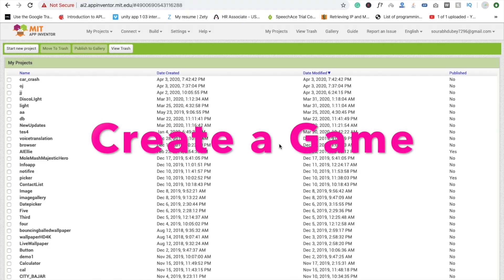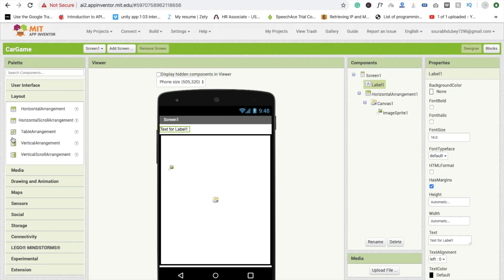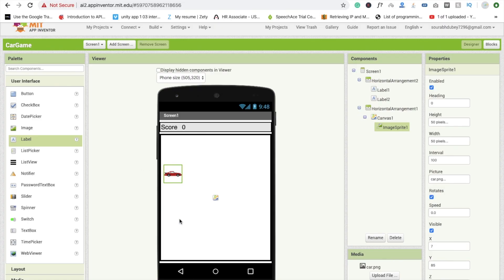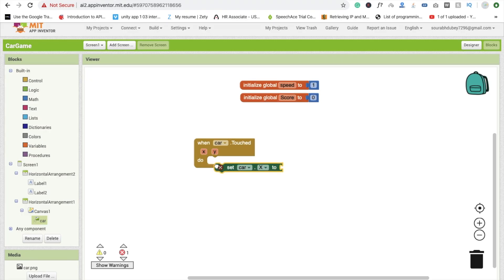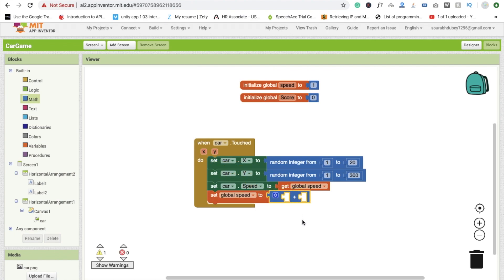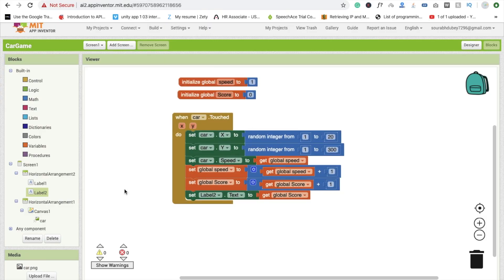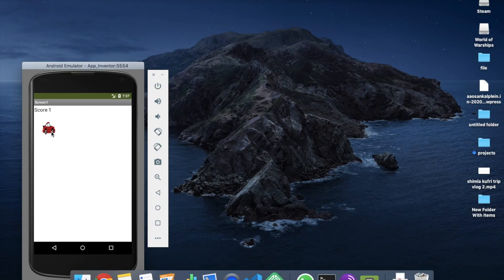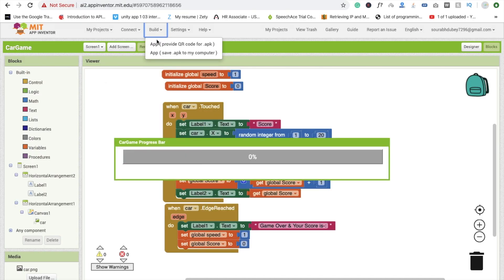How to create a game in MIT App Inventor 2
In this video, we will create a game using MIT app inventor 2 for android.

Tap the car to start game and keep tapping the car so that the car won't crash.
Every time you tap the car the speed increasing.

Game Functionality:
1. Score board
2. Touch or tap the car so it wont crash and game over.
3. Tap play again to play it again.
4. No db so the score won't save the next time you play it.

mit game
mit app
mit inventor
mit inventor 2
app inventor for android
mit ai2
ai2 app inventor
mit app developer
mit app inverter
mit app inventor 2 download
ai2 mit app inventor
code mit app inventor
mit2 app inventor
mit apps
mit app inventor ios
mit app builder
mit app maker
app inventor ios
mit app creator
mit app 2
mit app inventor bluetooth arduino
mi2 app inventor
mit app inventor bluetooth
app inventor 2 download
app inventor online
code app inventor
mit android app maker
mit app inventor offline
my app inventor
mit app development
mit app inventor apps
mit app inventor qr code coding for kids appinventor thunkable appybuilder mit app inventor ideas